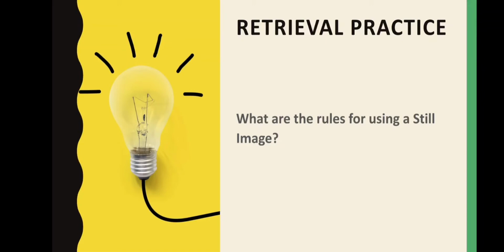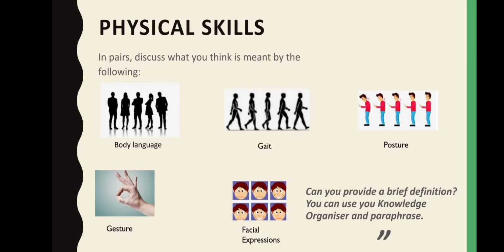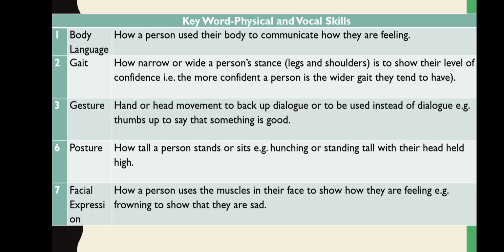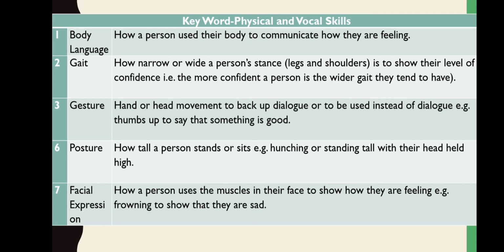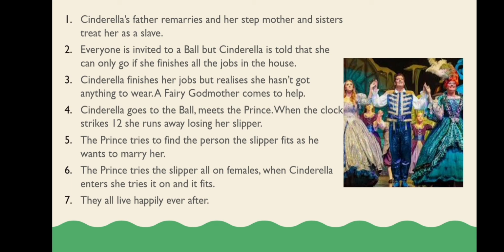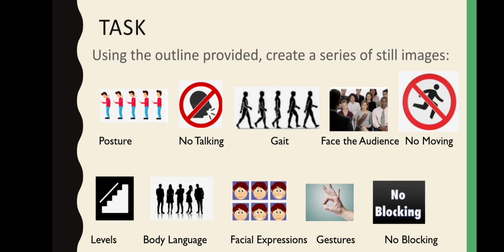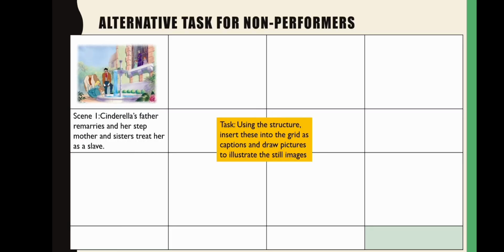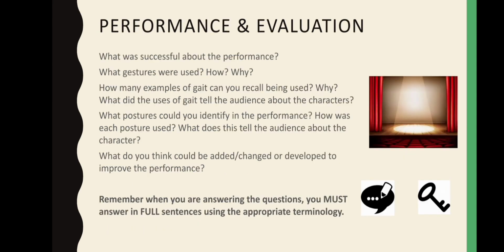Year 7-Block 2-Script & Character-Lesson 1